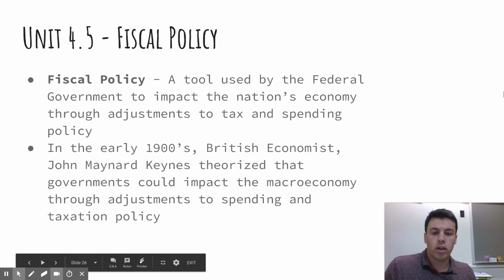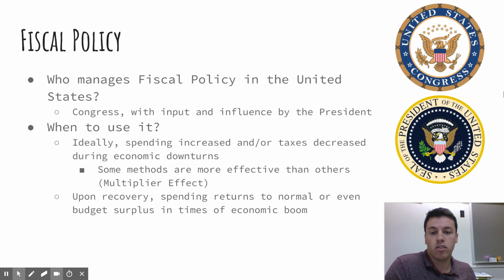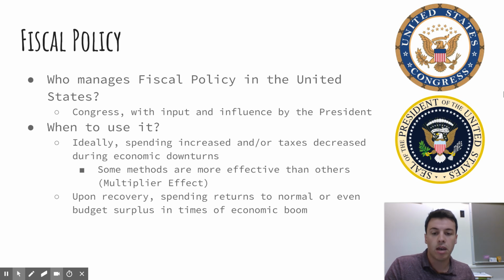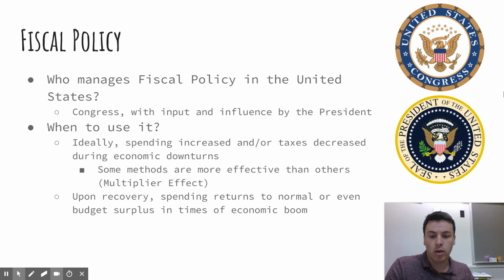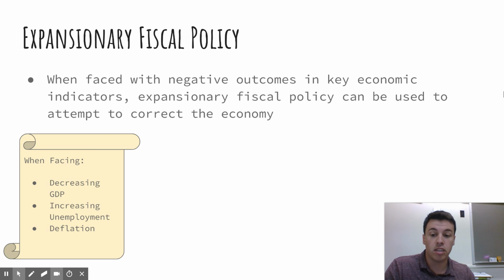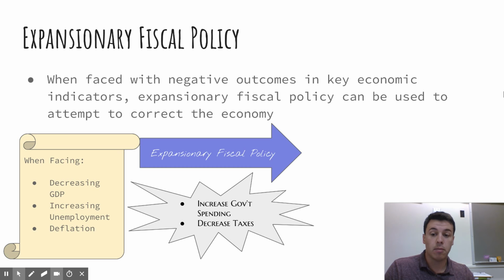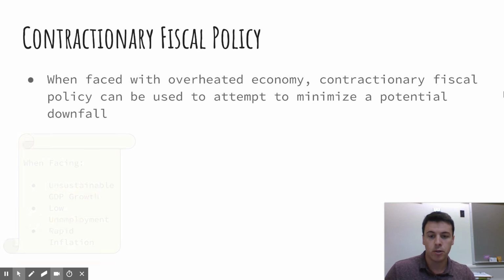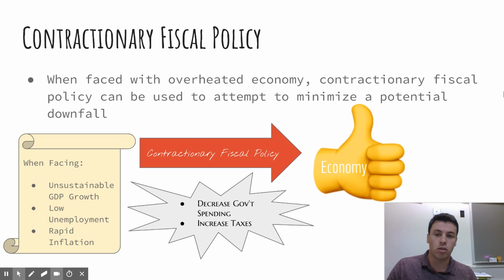Fiscal Policy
Overview of how Congress and the President of the United States use Fiscal Policy to impact the economy through adjustments in tax and spending policy.